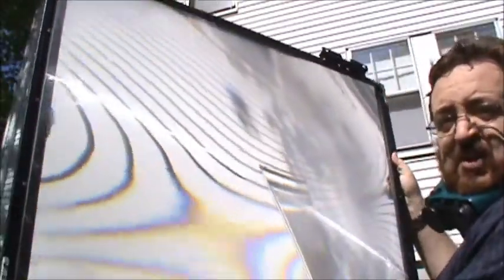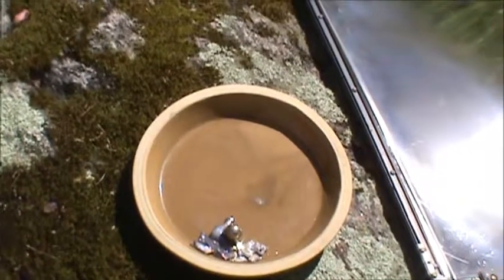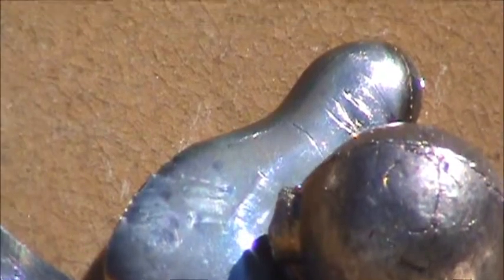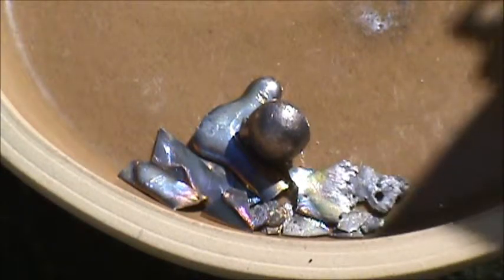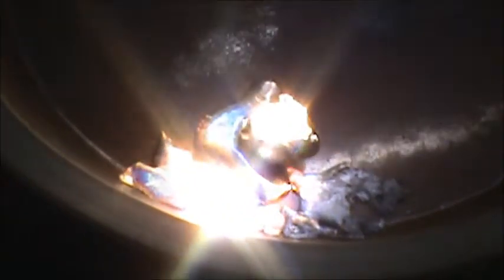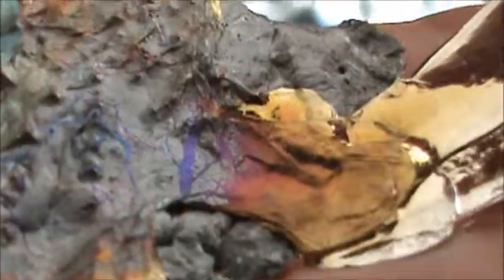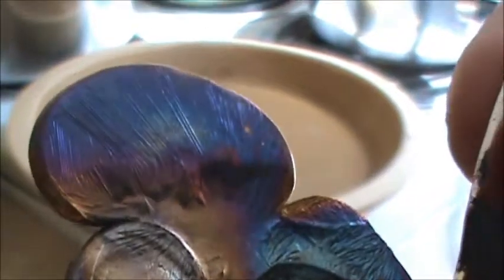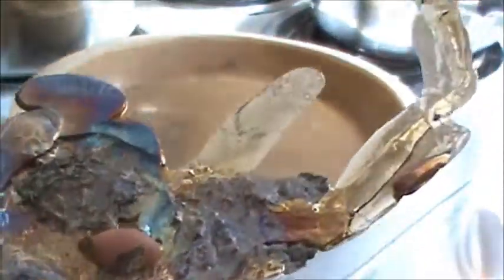More bismuth melting with the Fresnel lens solar furnace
More metal melting!